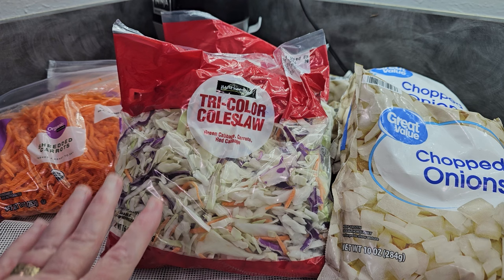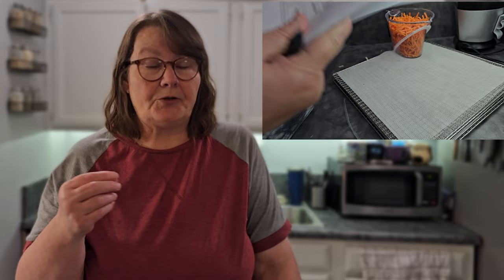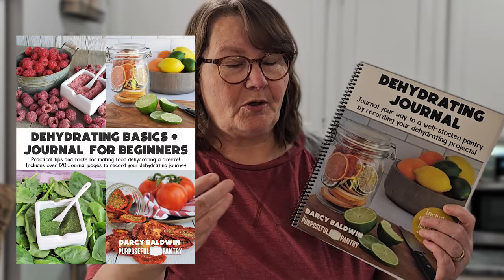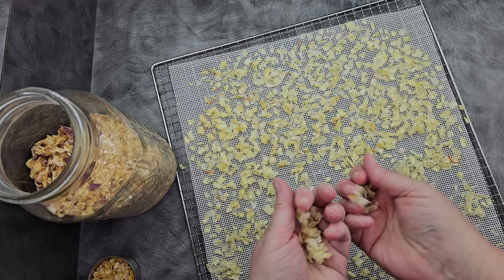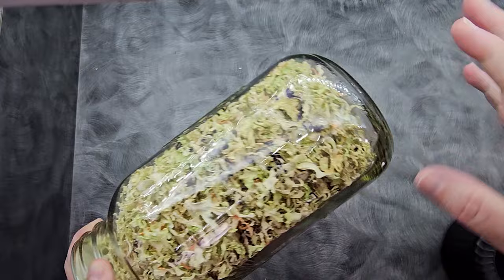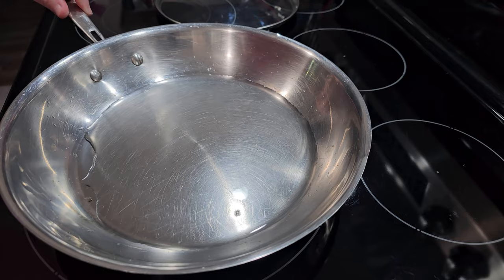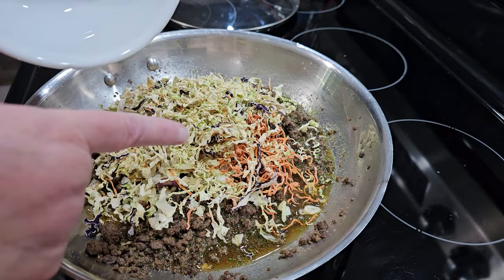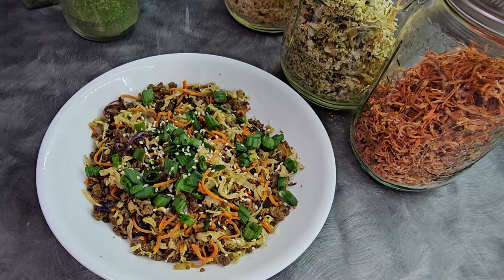This Dehydrated Meal in a Jar Recipe is a Game Changer!!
Eggroll in a bowl is so easy...but what about Eggroll in a Jar?! Super easy, too! It'll make a great emergency meal for shelf-stable pantry storage, and is a great quick meal for hiking and camping!

📖 My Books
► DEHYDRATING BASICS & JOURNAL

🍳 DEHYDRATING & PRESERVING TOOLS I LOVE 🍳
Tray Liners
Grinding Powder Option
Jar Opener
Handheld Vacuum Sealer

TIMESTAMPS